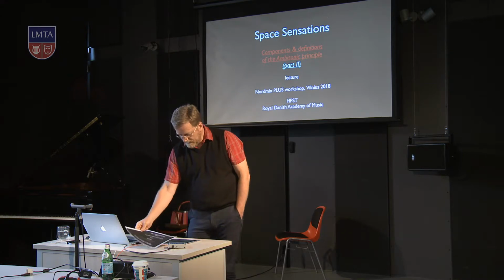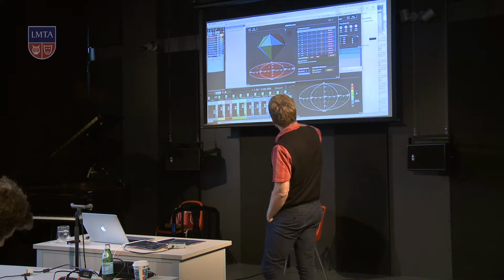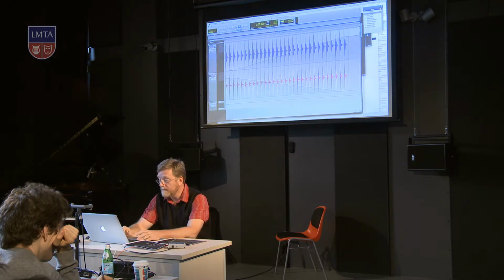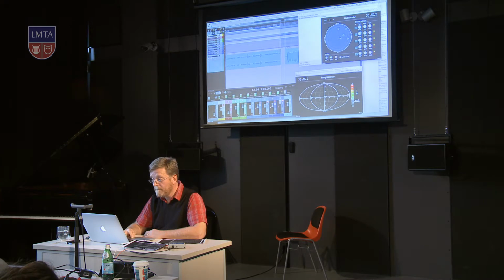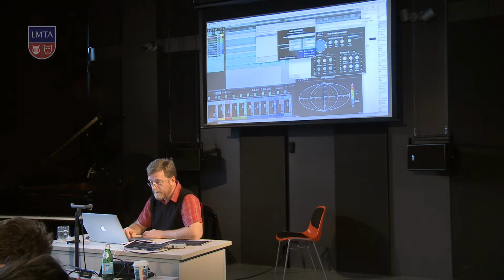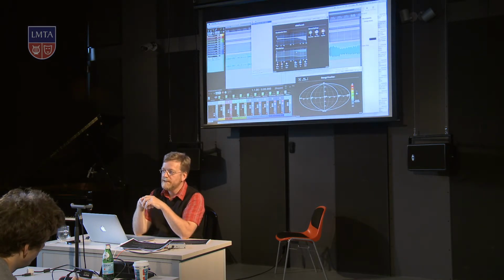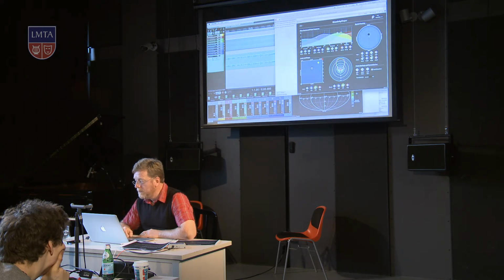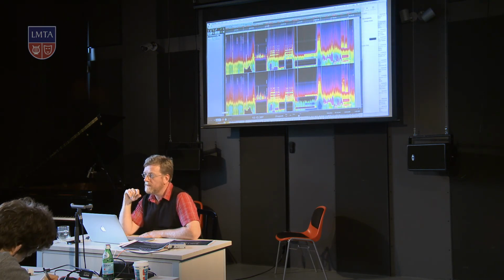NORD+MIX intensive course 2018 | Lectures (day 6)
10:30-11:30 Lecture by Alejandro Olarte, Sibelius Academy

11:30-12:30 Lecture by Hans Peter Stubbe Teglbjærg, The Royal Danish Academy of Music

17:30-18:30 Lecture by Anders Tveit, Norwegian Academy of Music

Music Innovation Study Centre (MiSC),
Lithuanian Academy of Music and Theatre (LMTA)
Gedimino pr. 42, Vilnius
Lithuania